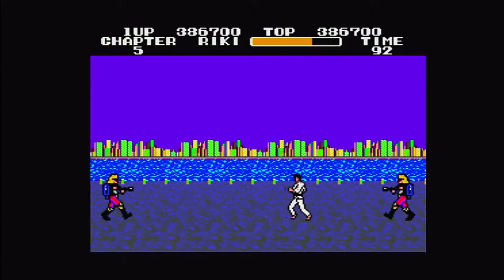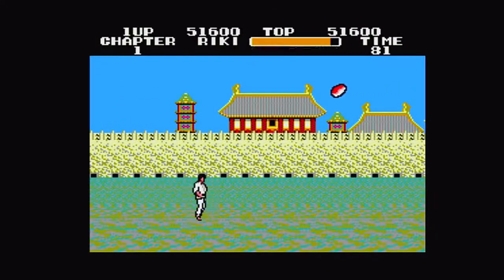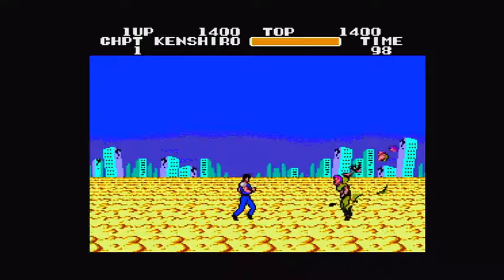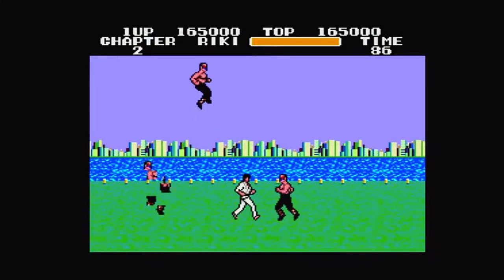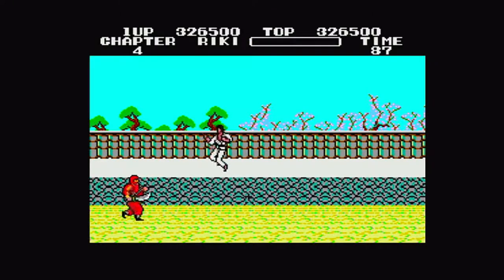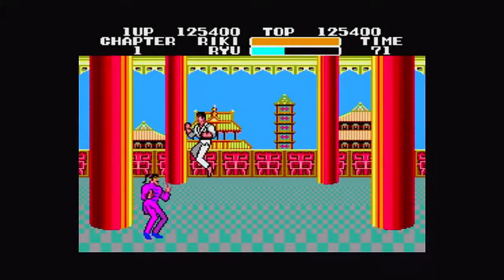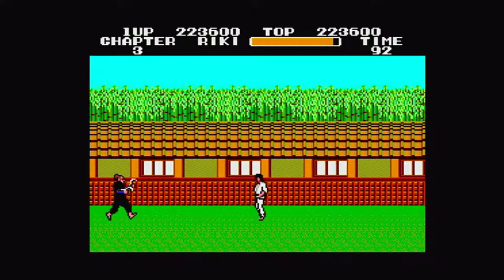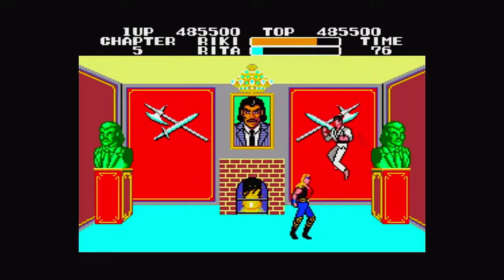BLACK BELT Retrospective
A retrospective look at one of my favorite games of all time, Black Belt, for the Sega Master System.  Black Belt is a side-scrolling single-plane beat 'em up game released for the Master System in 1986. It is a localization of the Japanese Mark III game, Hokuto no Ken, based on the manga and anime series of the same name.